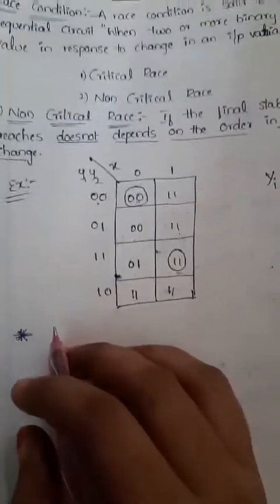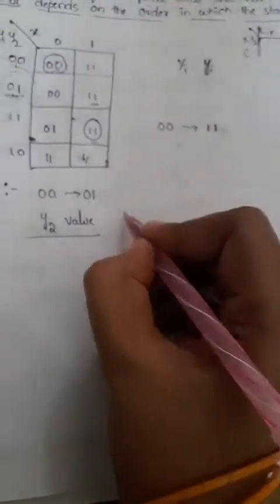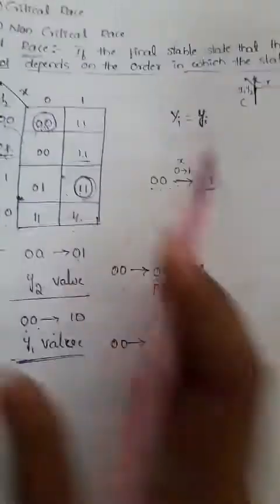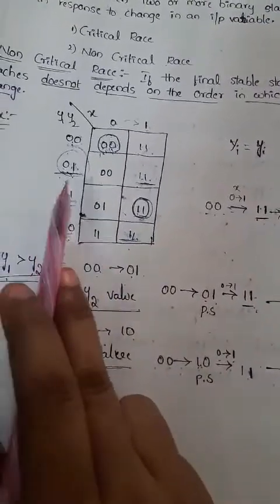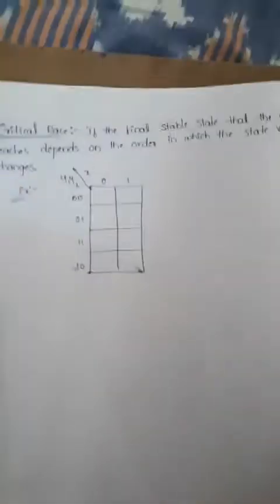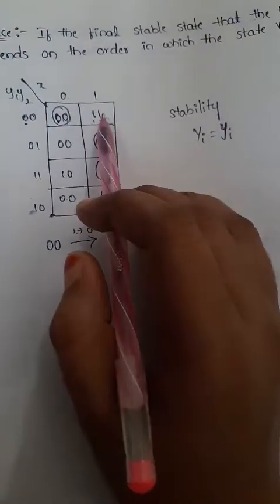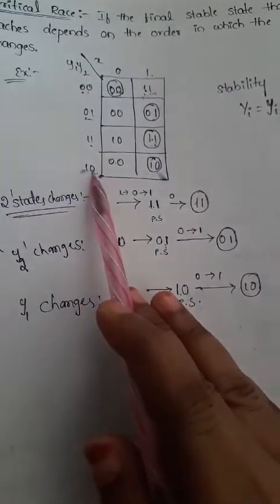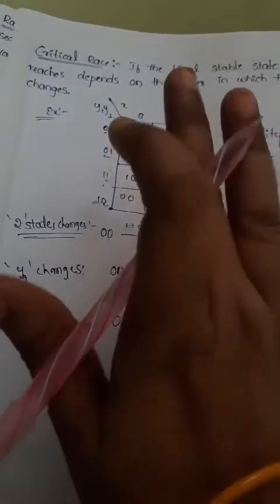Race condition part-2